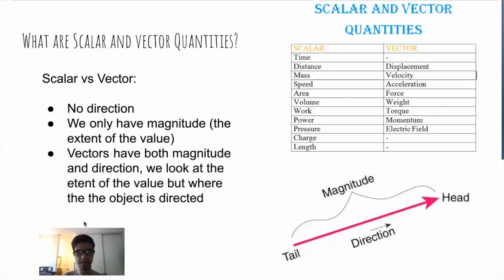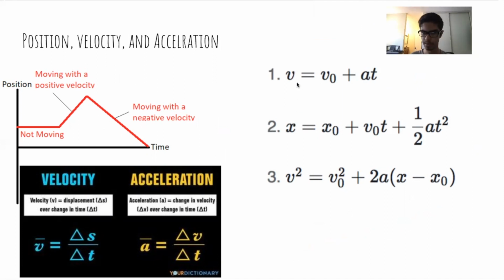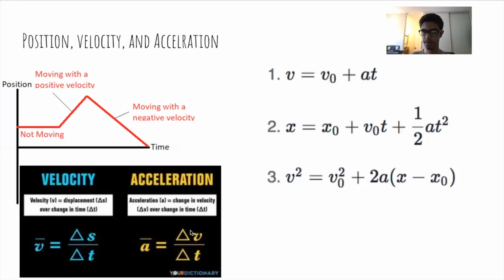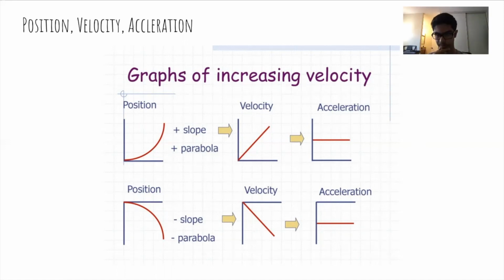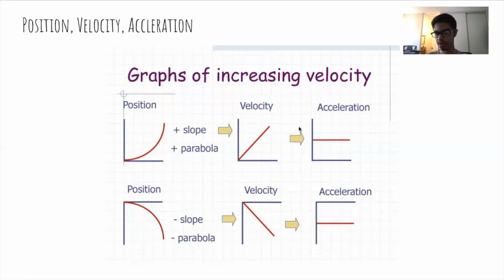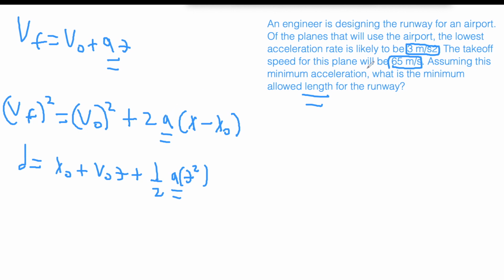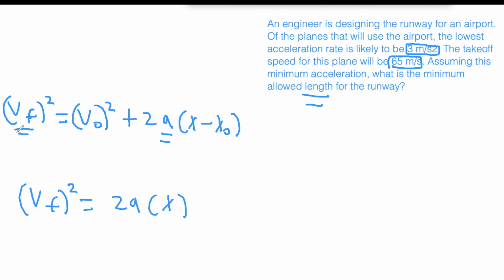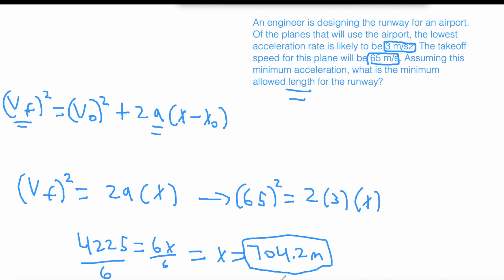Everything You Need to Know About Kinematics: AP Physics 1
We will discover key ideas and concepts in the kinematics unit of AP Physics 1. I will also walk through an example to gauge skills and strategies when solving kinematics problems.